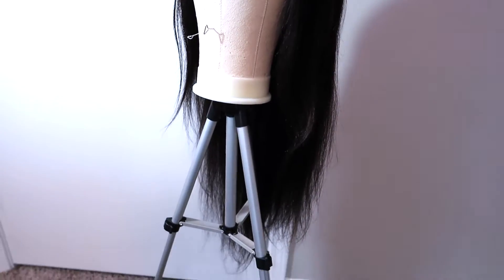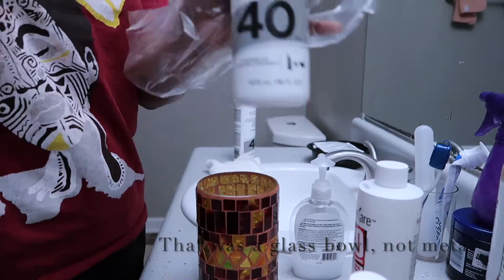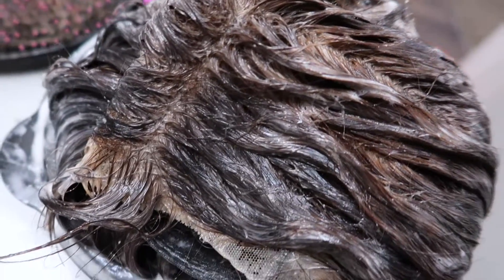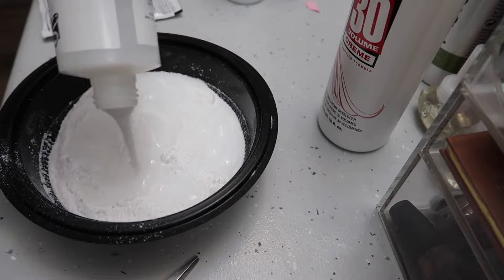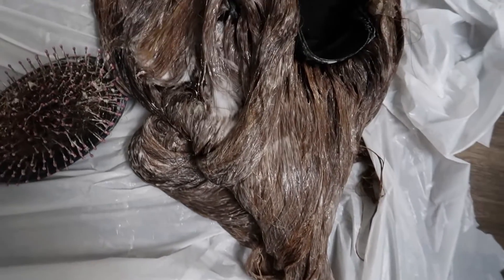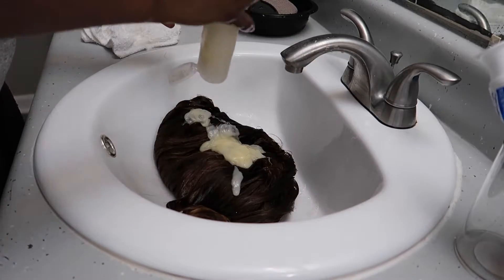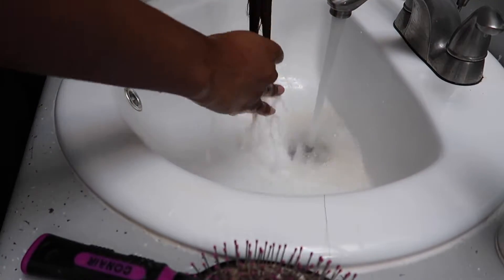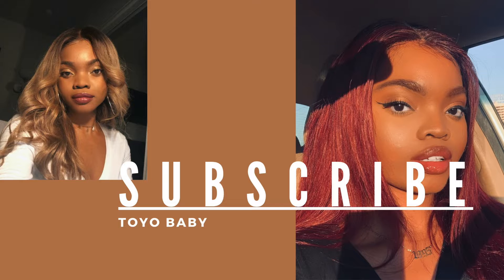HOW TO DYE HAIR FROM BLACK TO LIGHT BROWN | BEGINNERS FRIENDLY | QUICK AND EASY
In this video, I show you guys how I lighten up my black bundles to a light brown color.

Items Used:

-40 and 50 Developers
-Two packs of small packets of bleach
-A mixing bowl
-Dying brush
-plastic gloves